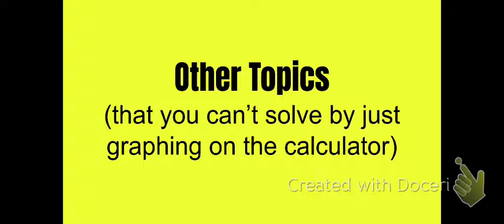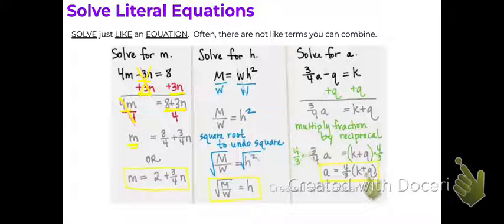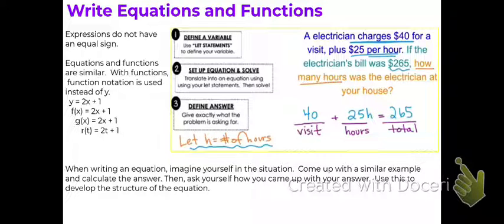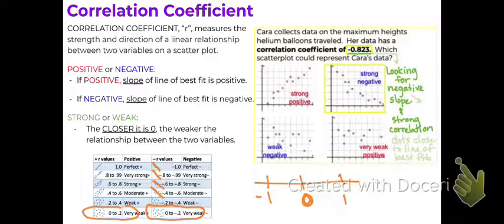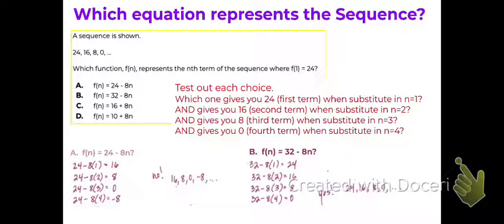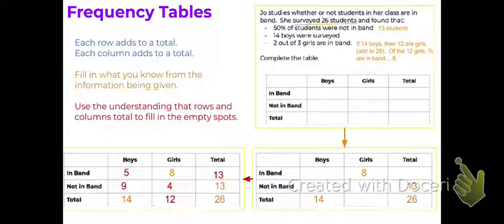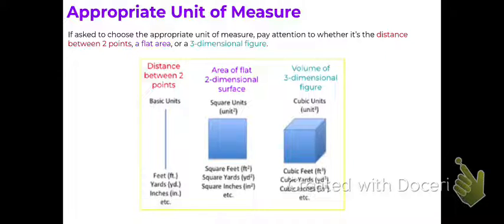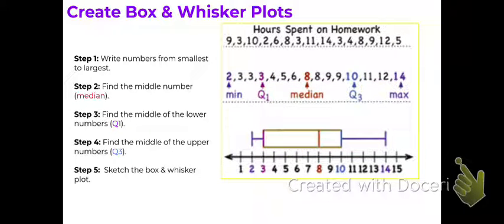Algebra 1 EOC topics (other)